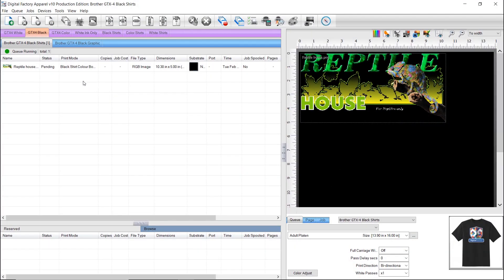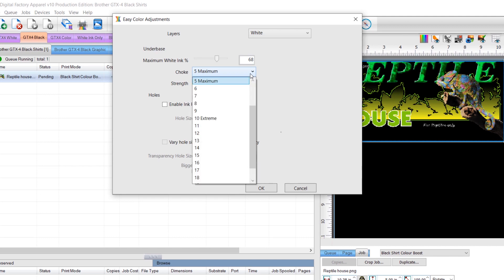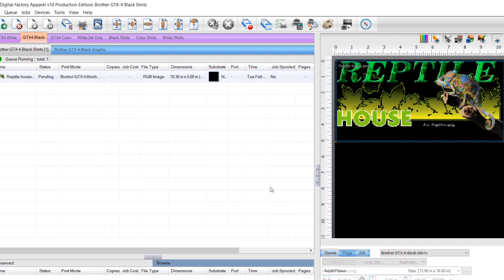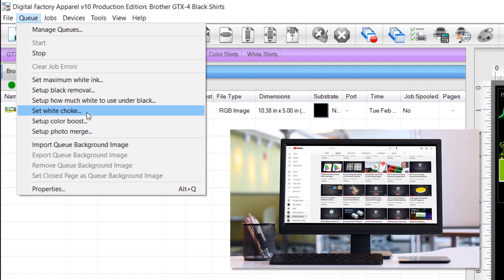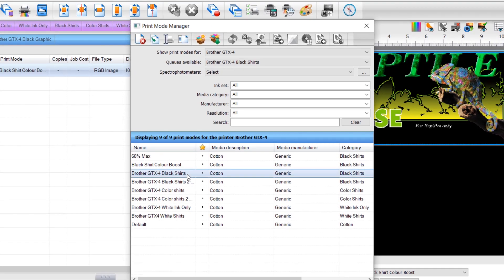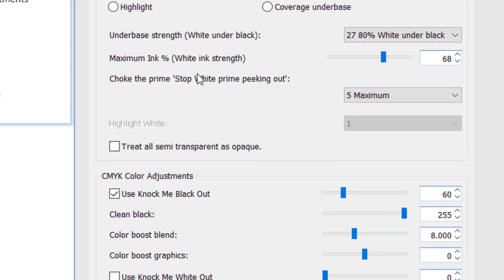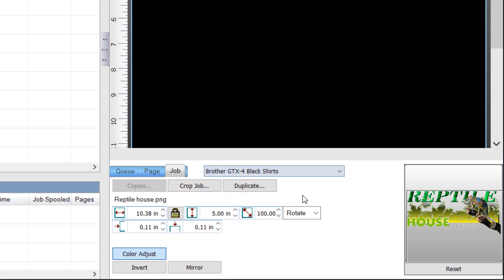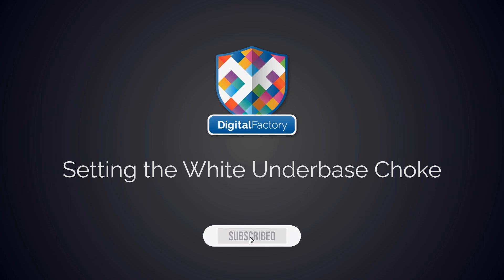Fix Too Much White Ink Showing By Setting The White Underbase Choke From The RIP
Learn how to choke the white when the RIP is generating the white underbase. Choking the white helps stop the white from peeking out from under the design.

The white can peek out for different reasons, either through mechanical misalignment or when the white bleeds or spreads.

To solve this, we can choke or shrink the white to stop the white peeking out by using the choke feature for the underbase in the processing options.